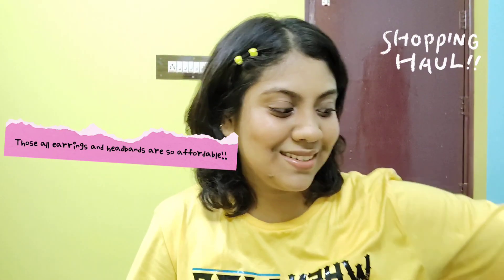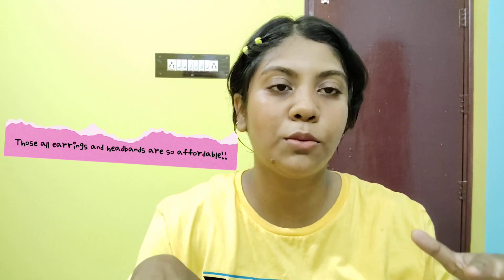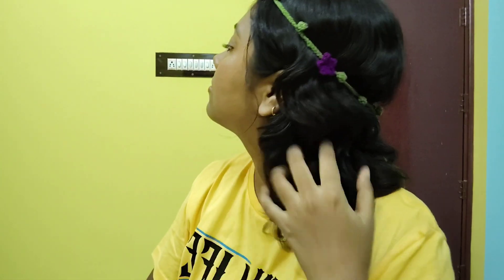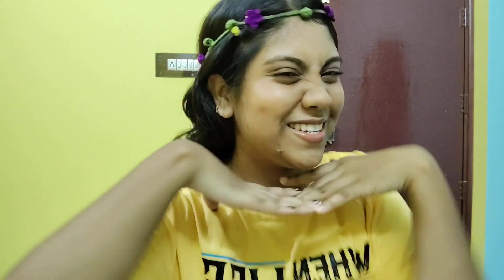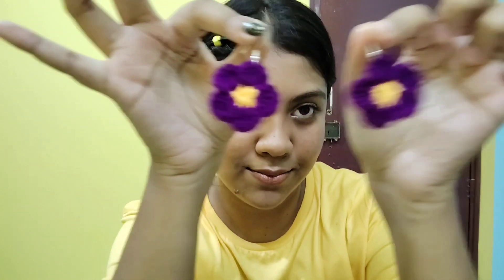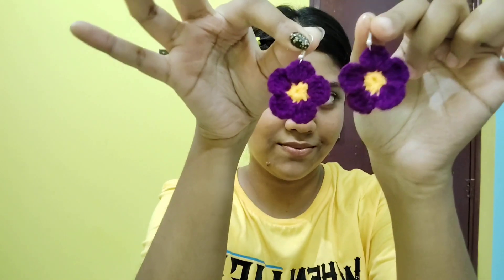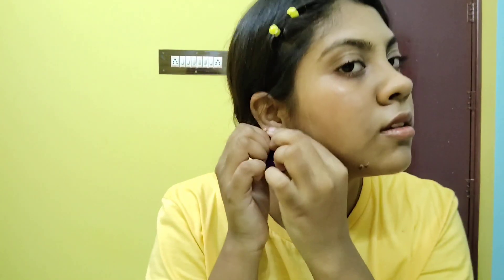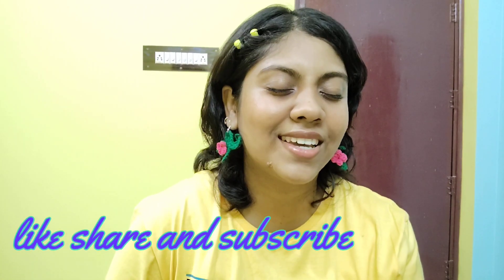Offline Crochet earrings & headbands HAUL 🌵⭐🐇💞 || Liza Ghosh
Hey my all heart's.

And one thing
Whole video has a sound problem so please manage it 😭 🙏🏻

hope you guys enjoyed my haul video...

bye bye
love youuuu

Liza 🖊️